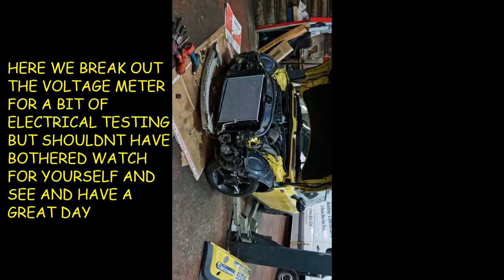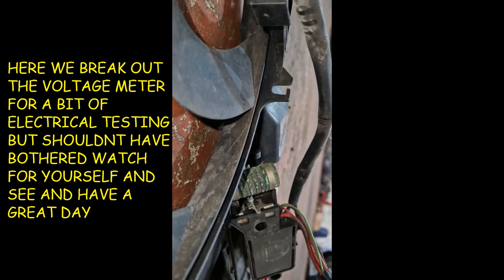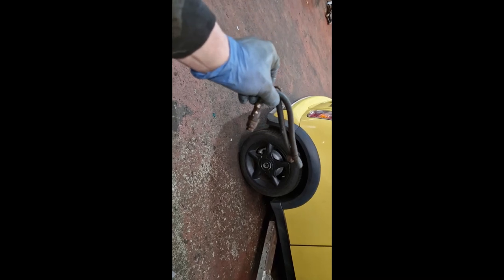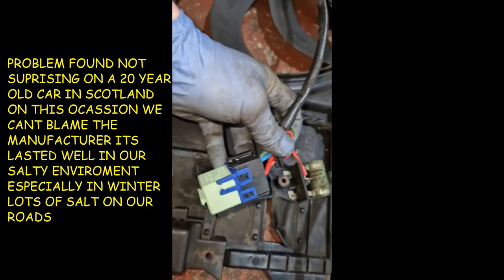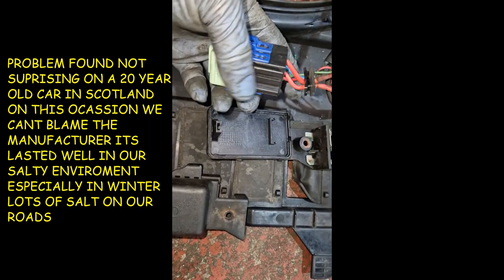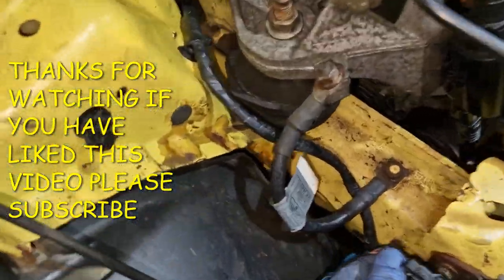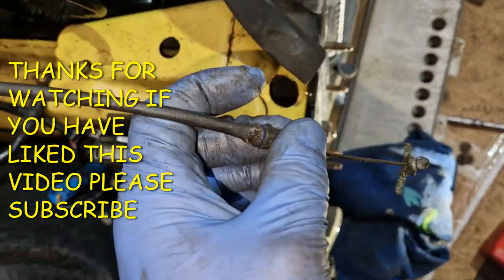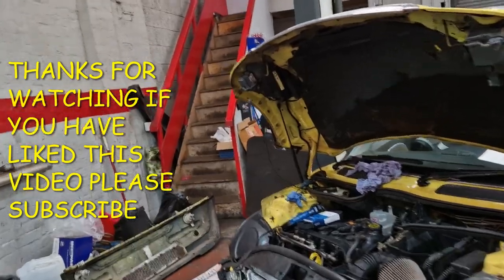MINI COOPER COOLING SYSTEM RESTORATION PT 2 COOLING FAN RESISTOR REPLACEMENT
Hi and welcome to the channel we are back again with the little R50 mini cooper where we have been chipping away at everything rotten and undone all the sketchy work the previous mechanic left rather dangerous stuff we have replaced the low speed cooling fan resistor and fixed the rotten wiring we found and all is well again we now need to fix the bonnet cable the list its almost a new mini if you like the video then please subscribe and have a great day